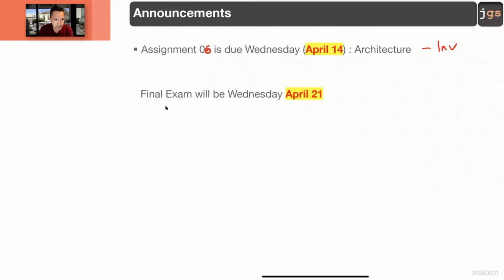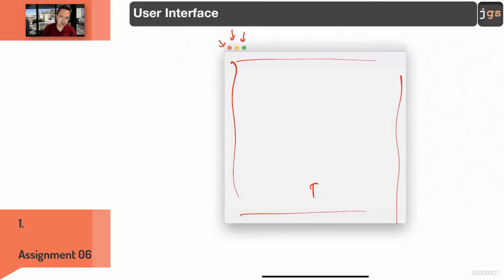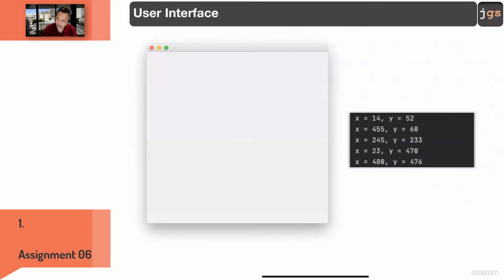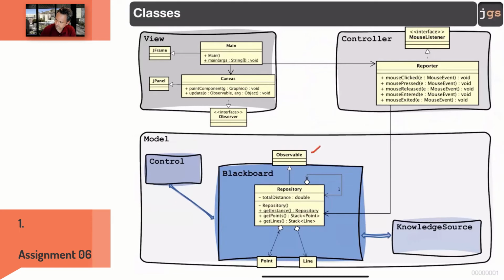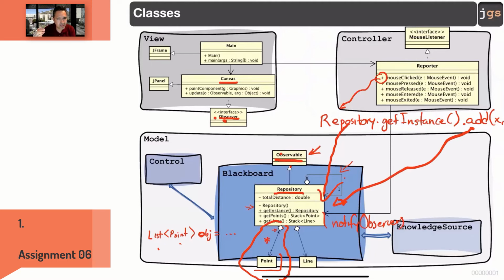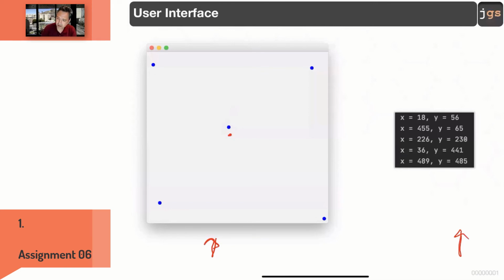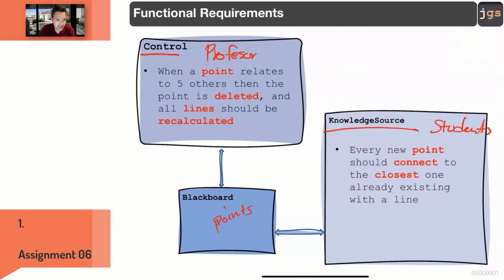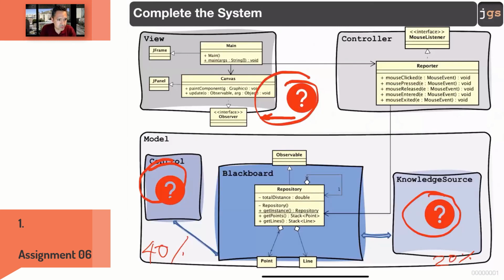CSE460 | Software Analysis and Design | Assignment 06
Lecture 23. Assignment 06
Spring 2021